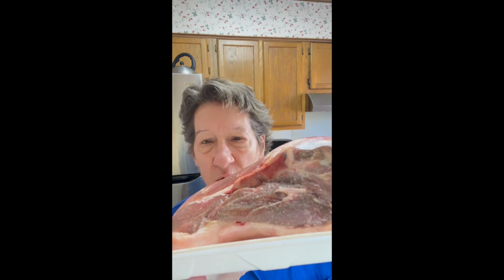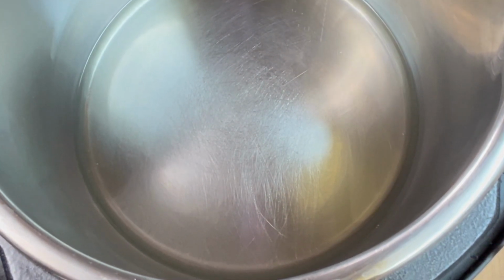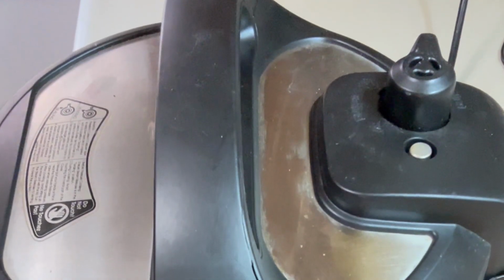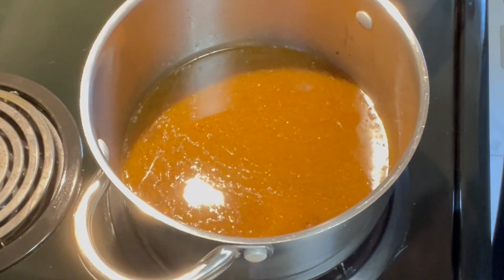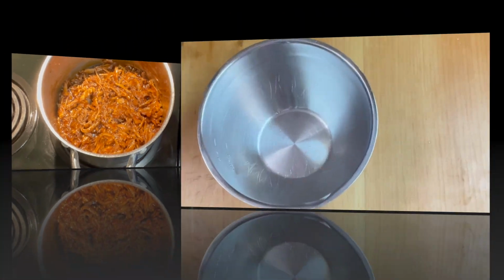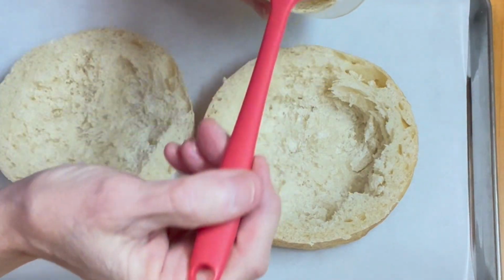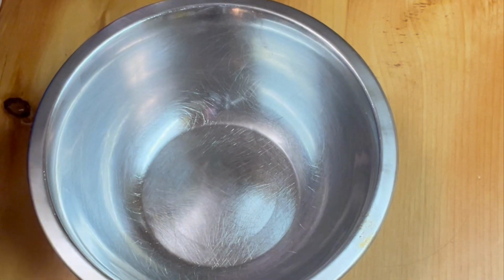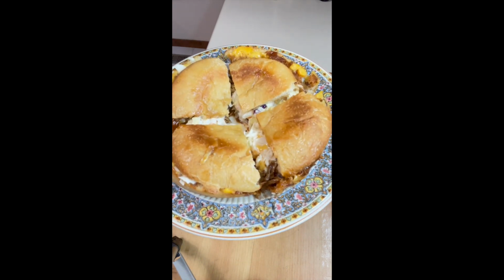BBQ PULLED PORK MUFFALETTA STYLE PICNIC SANDWICH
Inspiration From a Sourdough Bread Boule Gifted From a Friend. A Fun and Yummy Idea!